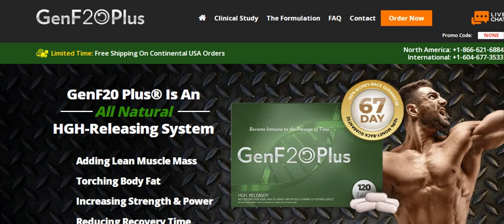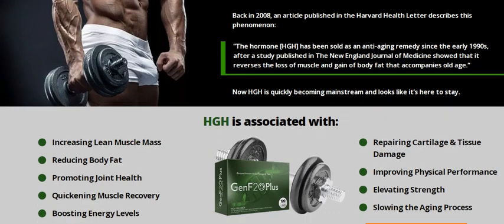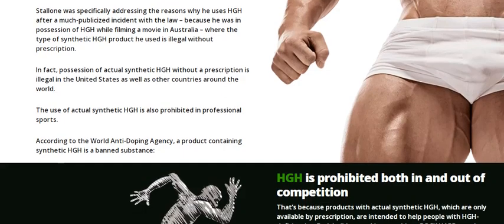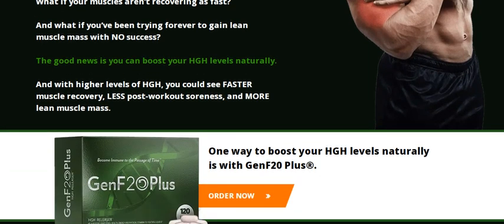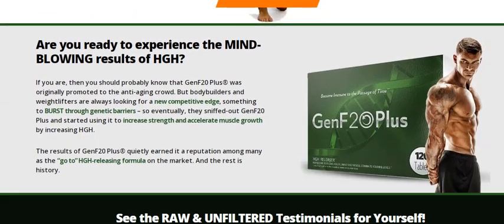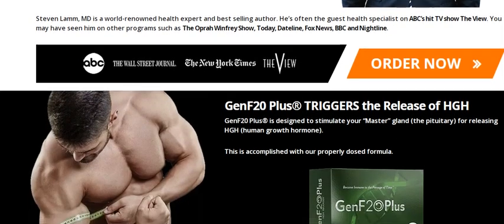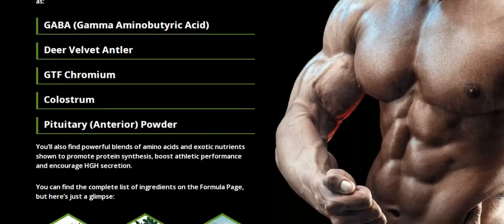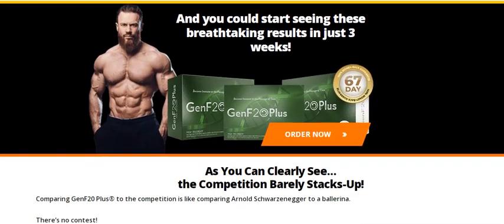GENF20 PLUS For Growth Hormone [GENF20 PLUS REVIEW] Genf20 Plus HGH Releaser Works?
GenF20 Plus is a natural supplement that contains a patented combination of amino acids, nutrients and peptides that together have been scientifically shown to boost the pituitary gland, thus stimulating your body to naturally produce and increase the level of HGH for younger and renewed. Thus, the main benefit of Genf 20 Plus is:

- Wrinkles, crow's feet and expression lines softened
- Feeling of firmer skin
- Increased physical resistance
- Weight loss with decreased body mass
- Increase in lean muscle mass
- Stronger nails and hair
- Better memory and focus in activities
- Stronger immune system
- Better sleep quality

Genf20 Plus has a 100% safe and natural herbal formula containing within its ingredients L-Arginine, L-Glutamine, LGlycine and Colostrum. Without negative side effects and with maximum dosage allowed in each component where your results will really be felt at their maximum potency. Currently on the market is the #1 leading natural supplement to replace prescription drugs or synthetic drugs.

Genf 20 Plus stimulates the natural production of HGH (growth hormone) which helps your body fight aging in general, from the inside out, in a healthy way. Growth hormone is the only known anti-aging treatment that actually makes people look younger